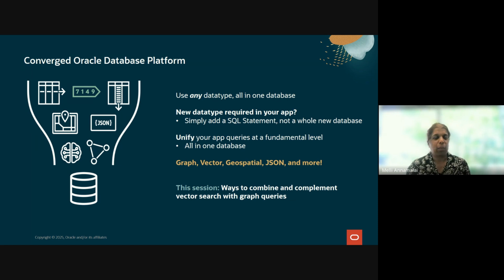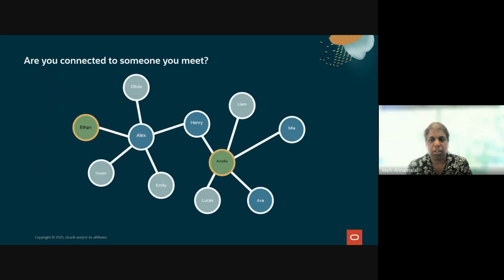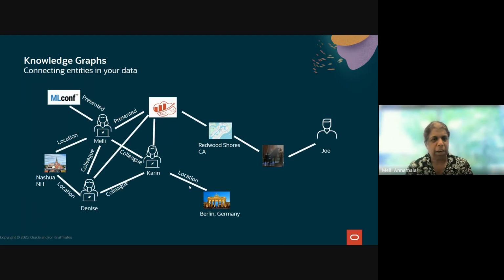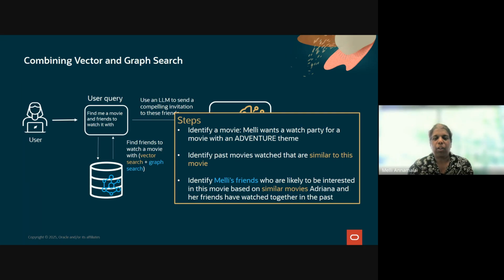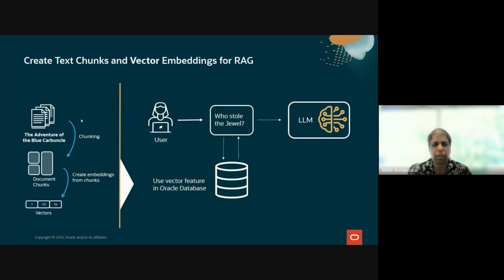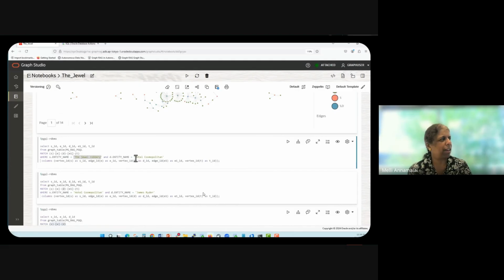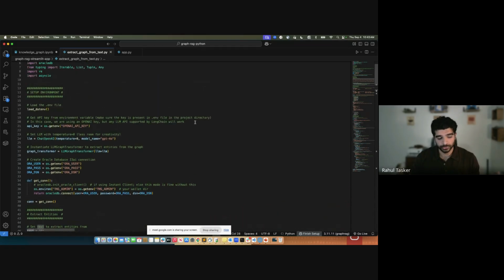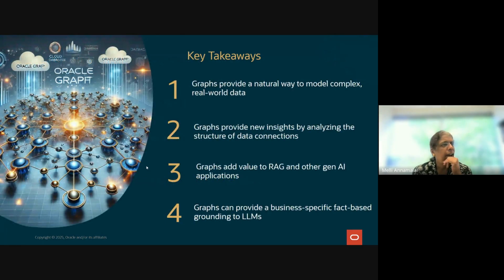AI Webinar with Oracle (Ep 6) - Bring the Power of Knowledge Graphs to GenAI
Welcome to the AI virtual seminar series, in collaboration with Oracle. Join us for deep dive tech talks on AI, GenAI, LLMs, Agentic AI, hands-on experiences on code labs, workshops, and networking with speakers & fellow developers from all over the world.

Tech Talk: Bring the Power of Knowledge Graphs to Generative AI
Speakers: Melliyal Annamalai (Oracle)
Abstract: AI is great, but some of us are skeptical about the black box that makes decisions and answers our questions. It's hard to know whether it's hallucinating or if the answer is accurate. But it doesn't have to be that way! Knowledge graphs can add context, relationships, and meaning to AI responses and decisions. In this session, we'll go over Retrieval-Augmented Generation (RAG) and explore how we can use the power of knowledge graphs to enhance RAG (Graph RAG). Using a simple detective story, we will demonstrate how Graph RAG can help direct AI tools so that they are more trustworthy.